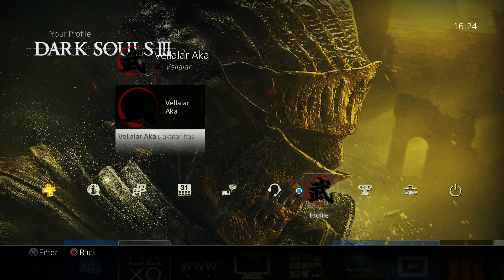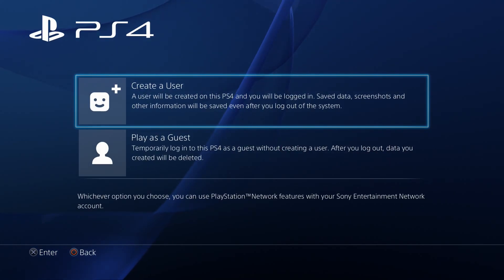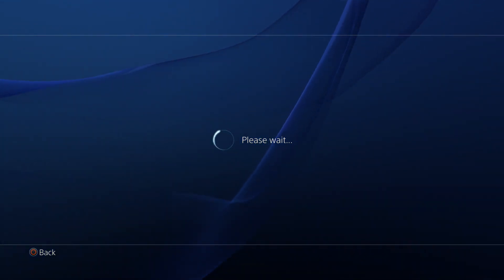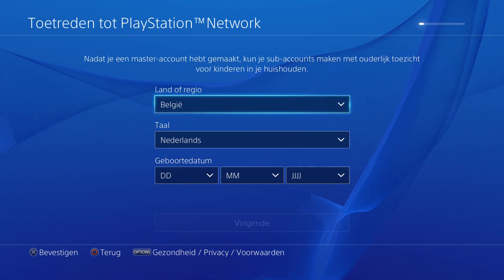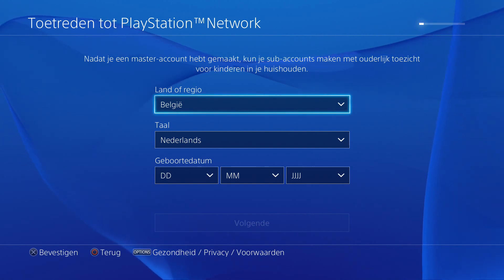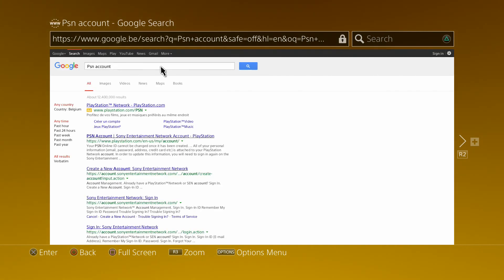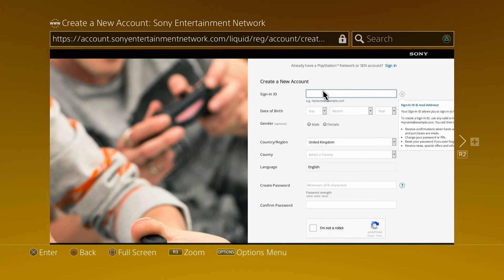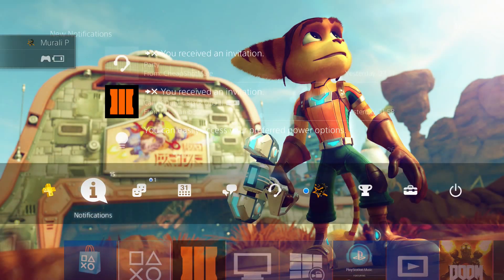How To Create Your Psn Account Ps4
How to Create Your PlayStation 4 Account
how to create your psn account
Create a Sony Entertainment Network account on your PS3